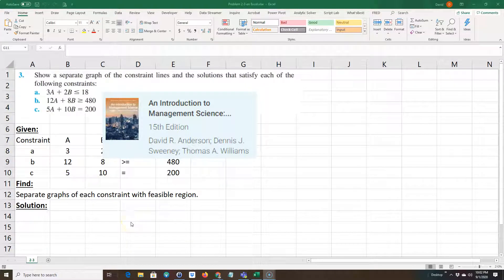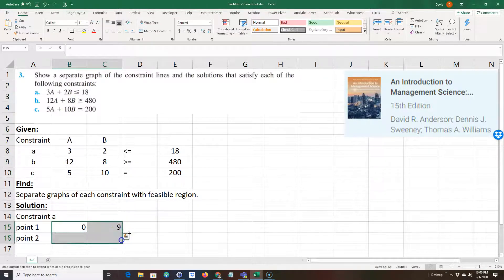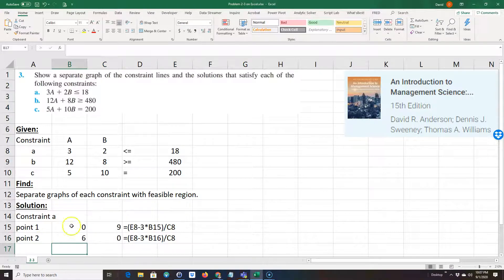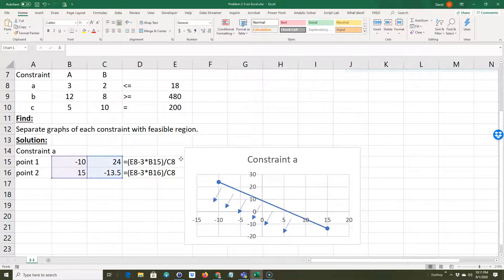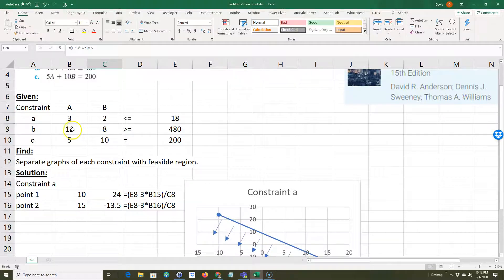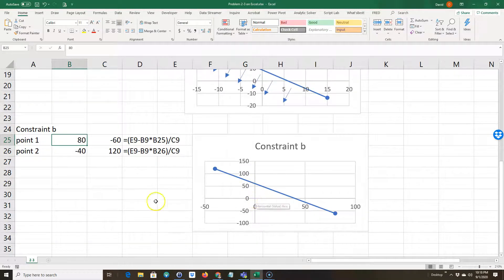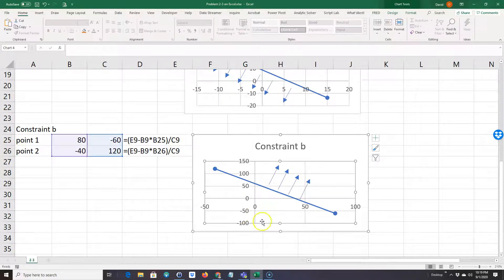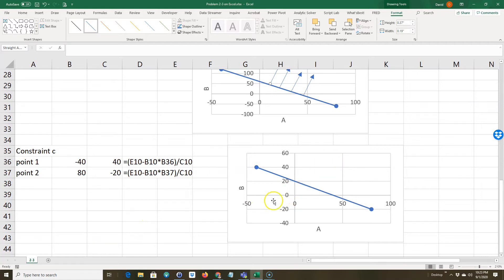Use Excel to easily graph a constraint and find the feasible region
Easily graph the feasible region on Excel for a constraint.